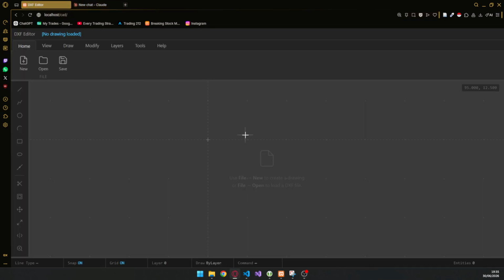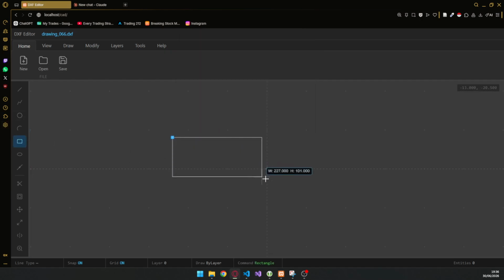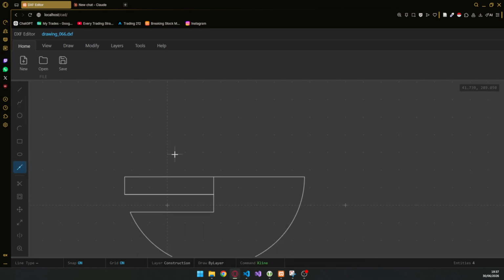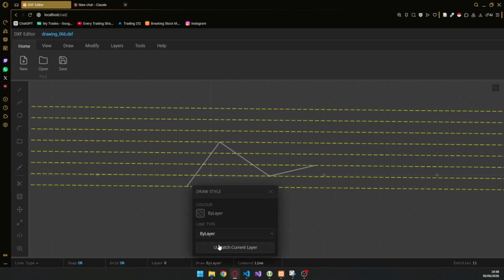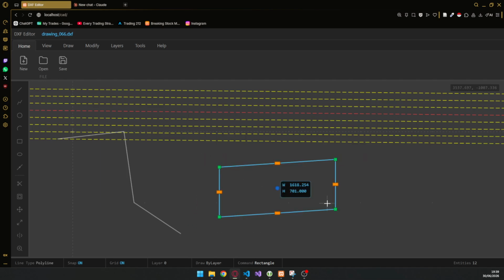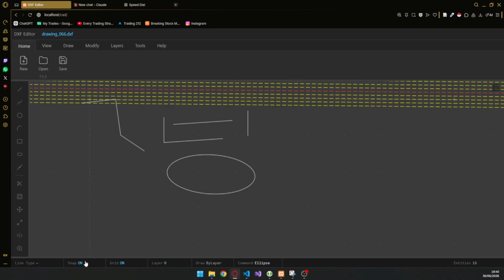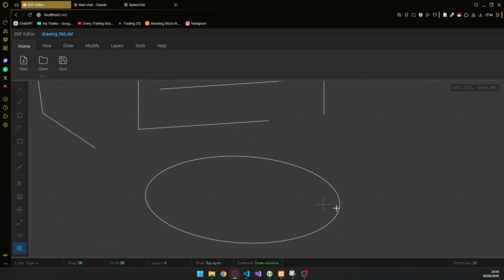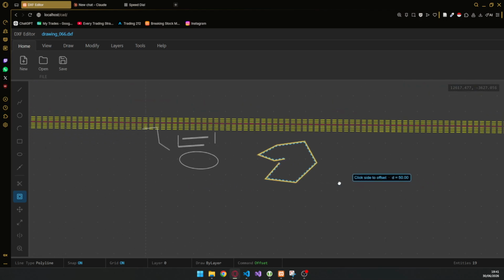Building My Own AutoCAD Alternative | The Best of Blender, SolidWorks & progeCAD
Building my own 2D CAD software from scratch. The goal is simple: take the best parts of Blender, AutoCAD, progeCAD, and SolidWorks, and combine them into one fast, modern CAD program that's focused on productivity instead of clutter.

This is an early development update where I showcase the current progress and explain the direction of the project. The software is being coded with the help of Claude Pro, while I focus on the design, workflow, and features.

Coming up next:

* Block creation system
* Drag-and-drop block libraries
* Faster drawing workflows
* More CAD tools and quality-of-life improvements

I'd love to hear what would make this your ideal 2D CAD software.